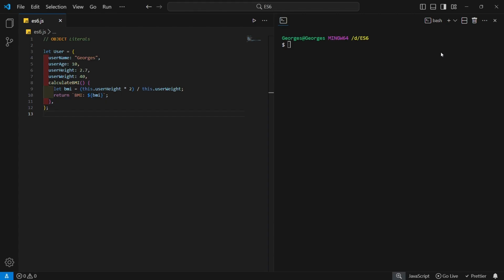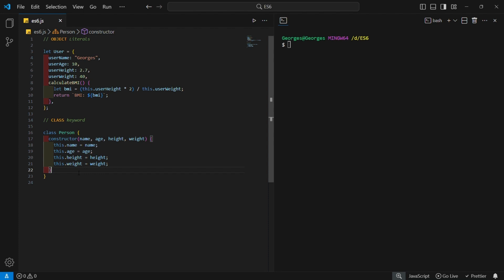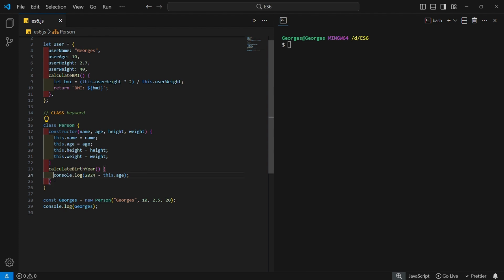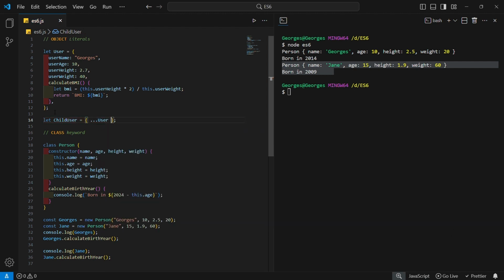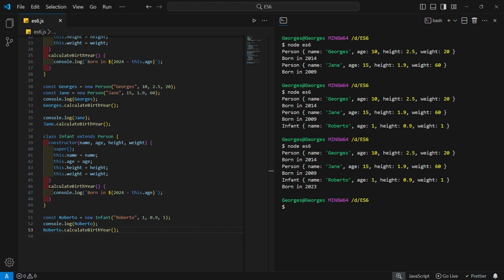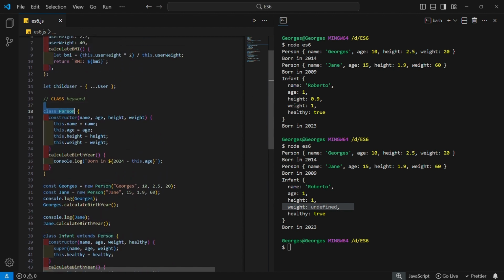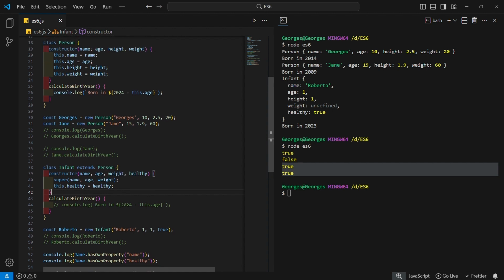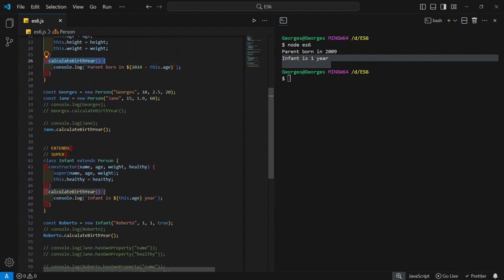Object Oriented Programming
🚀 In this session, we expound on objects manipulation

📚 Video Highlights:
-Take Aways: Class, Extend, Inheritance, Overriding